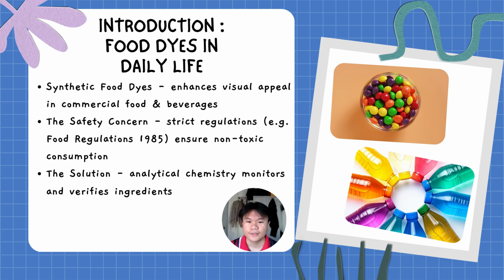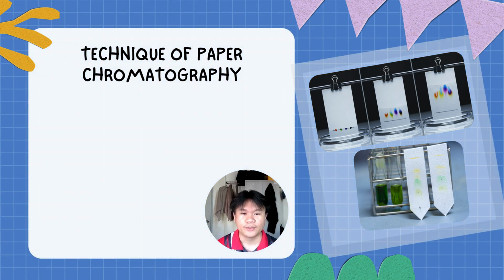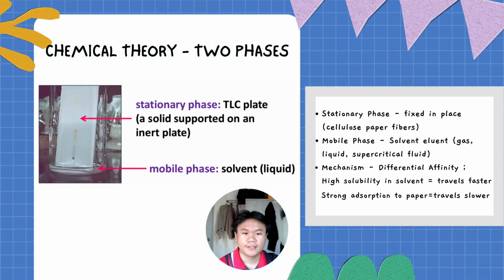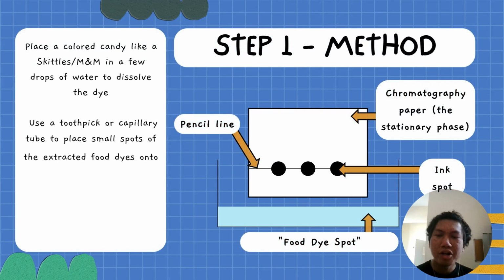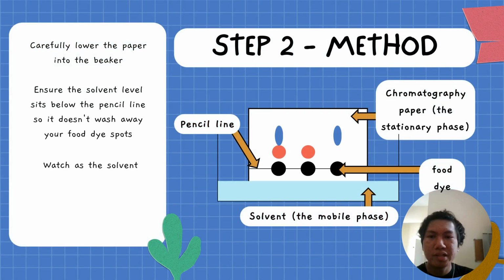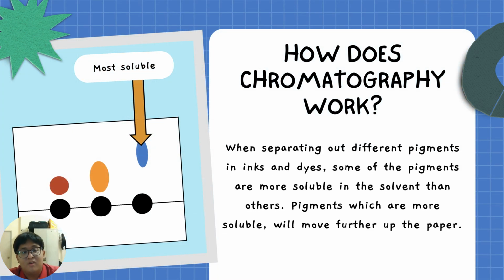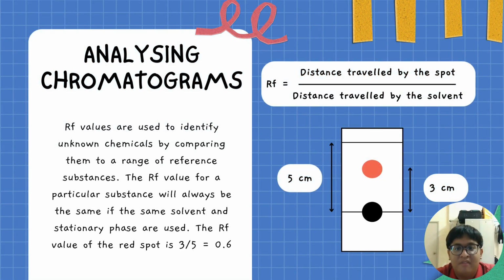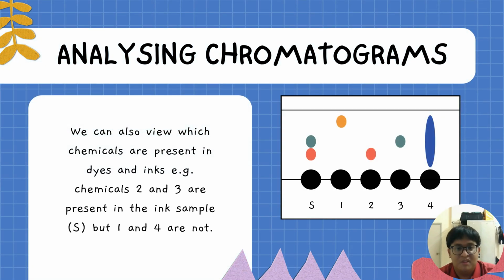CHM256 APPLICATION OF PAPER CHROMATOGRAPHY : ANALYZING SYNTHETIC DYES IN CONSUMER PRODUCTS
CLASS : AS1204A

GROUP MEMBER :
Marcel Athanasius Anak Munan (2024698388)
Danny Joachim Anak Denis (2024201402)
Awangku Mohamad Saifudin Bin Awang Mohamad Farbu (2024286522)